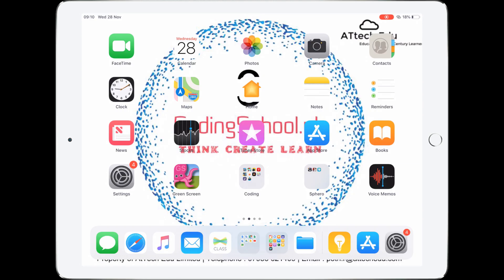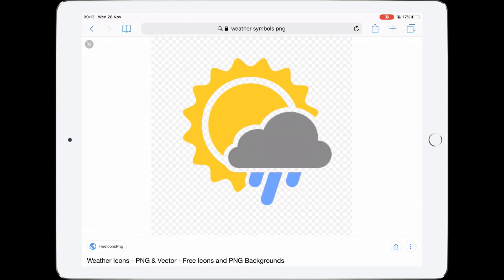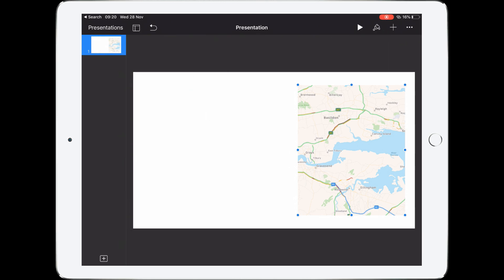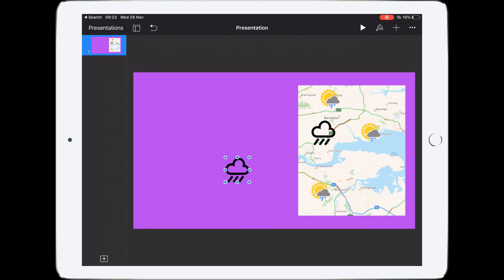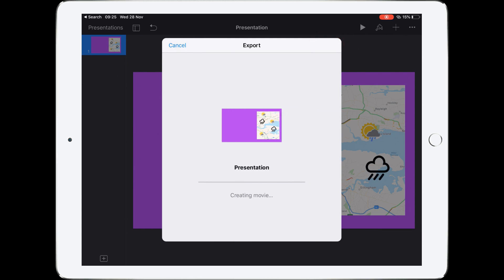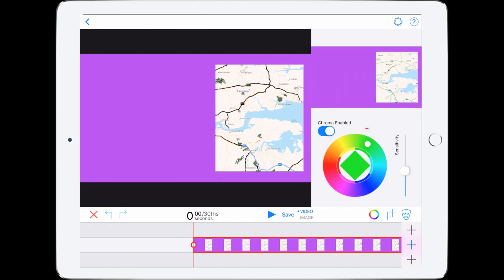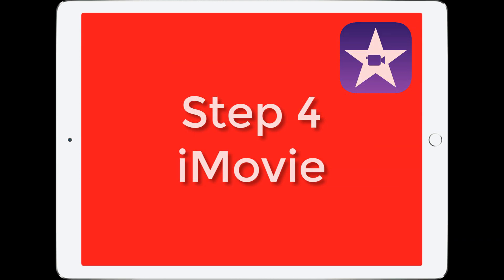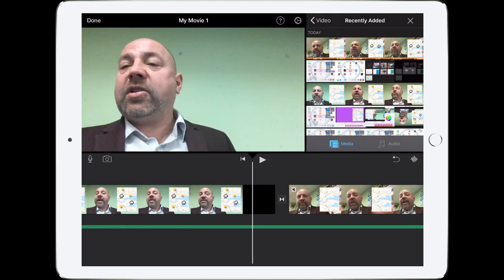How to create Green Screen weather reports on the iPad w/ Keynote, Apple Maps, iMovie & Green Screen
How to build a Green Screen weather report without a Green Screen. Use Keynote backgrounds with different colours to get the right affect. Students can build their weather report sitting at their desk.

This video goes through a workflow to produce a weather report. There are four steps using six different apps.

- Apple Maps
- Photos
- Safari
- Keynote
- Doink GreenScreen
- iMovie

Before approaching this project, students should have used apps such as Notes and Pages to brainstorm and plan their weather report script and content.

Step 1 - Maps, Photos, Safari
Students will use Apple Maps and screenshot a map, cropping in Photos. They will use Photos to crop the image.

Step 2 - Keynote
Students will create a slide with the images from Step 1. They will use animations to bring in weather symbols. They will add a coloured background that can be replaced in Step 3. They will export the Keynote presentation as a movie.

Step 3 - Greenscreen
Student will use the Doink Greenscreen app to add the movie from step 2. Remove the background colour and add themselves into the move before exporting the movie to the camera roll.

Step 4 - iMovie
Students will use iMovie to edit the movie together using titles and music from a professional look.

Other Great Videos f/ AtTechEdu